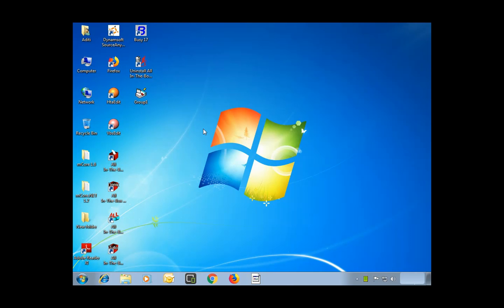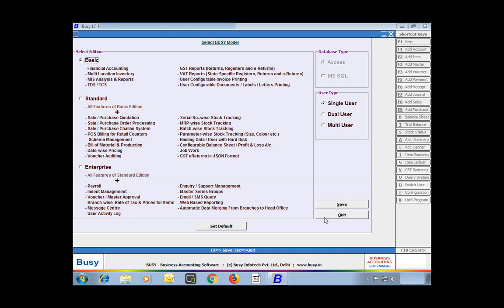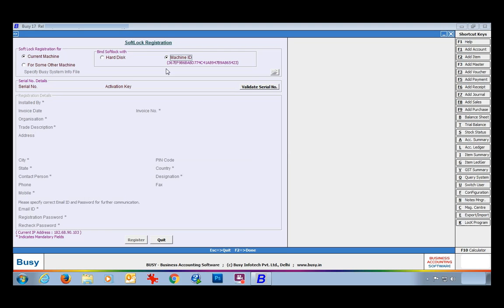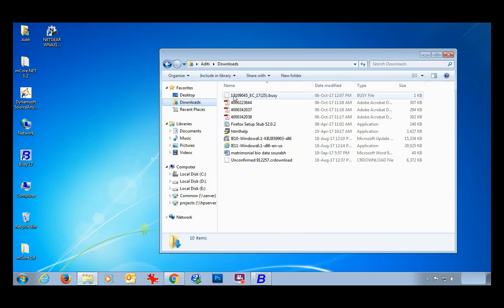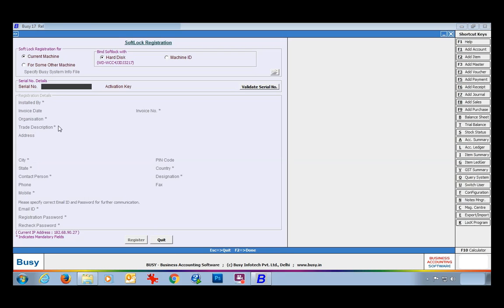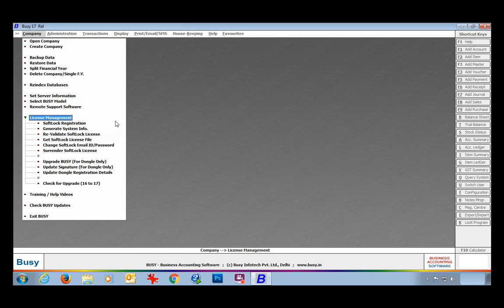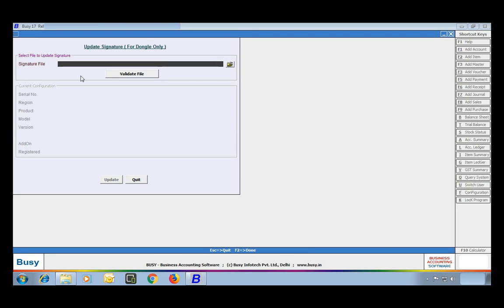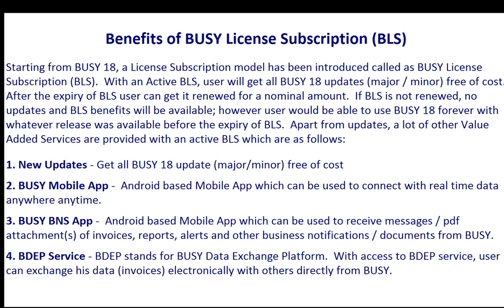Lesson 2 - BUSY Models and Licensing - English